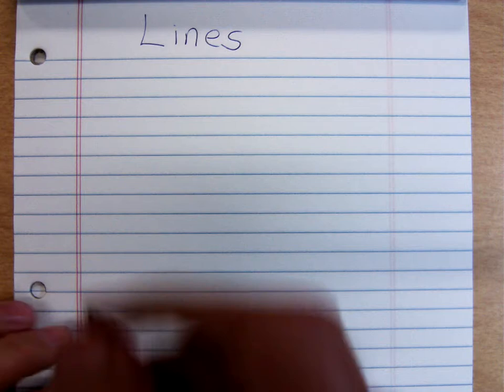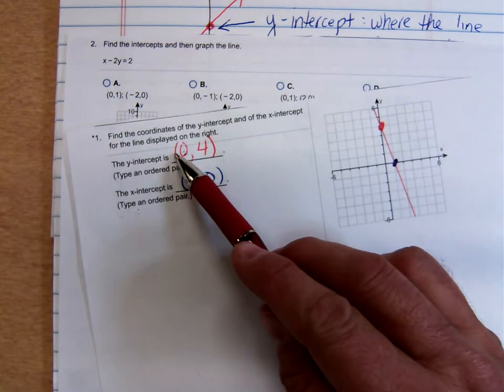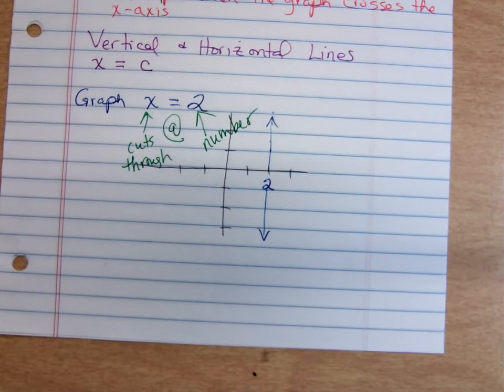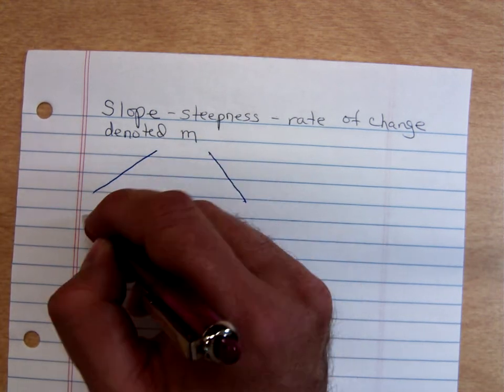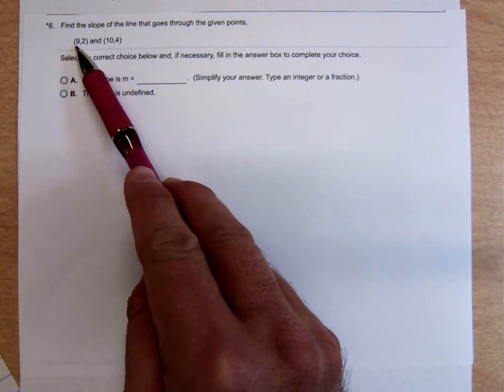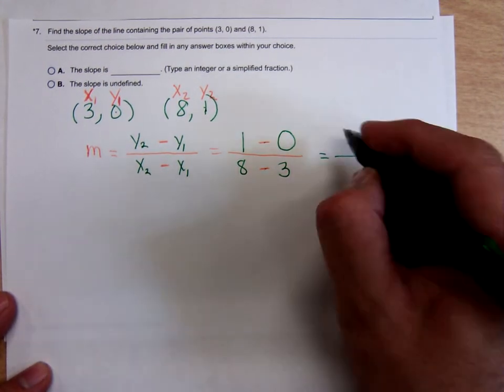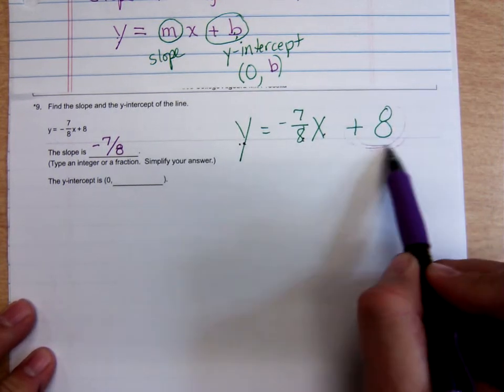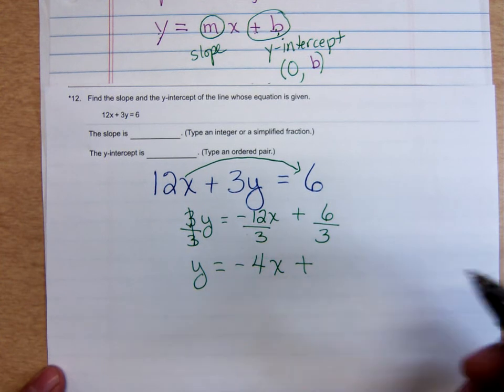Lines Part 1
Mr. Precella discusses lines and works examples involving graphing slanted, vertical and horizontal lines, intercepts, and slope with his algebra class.